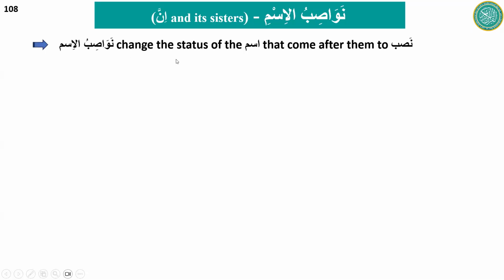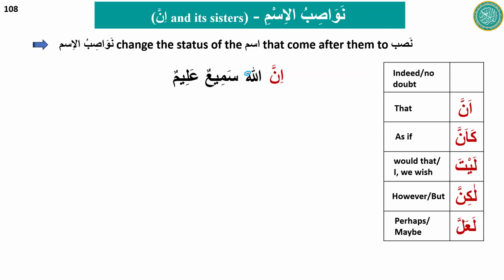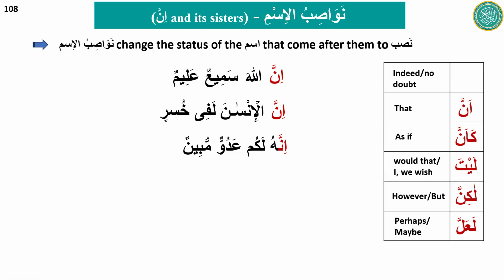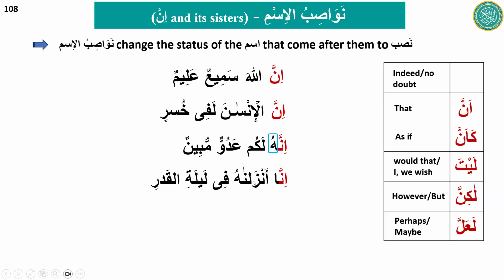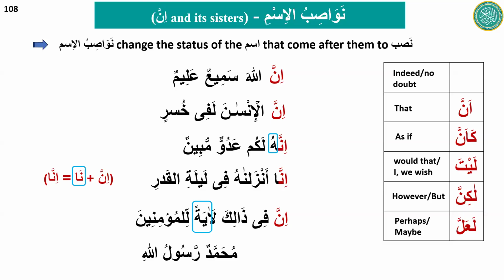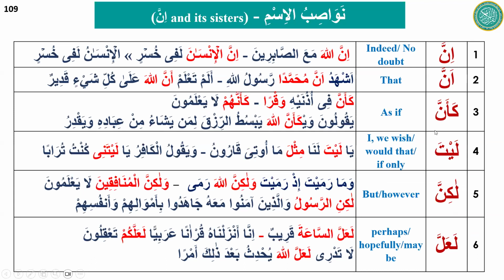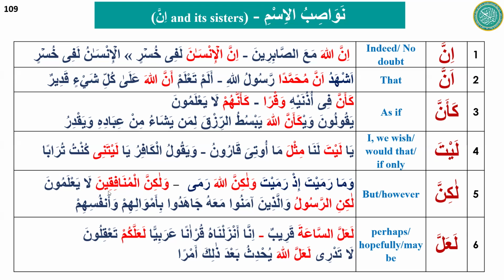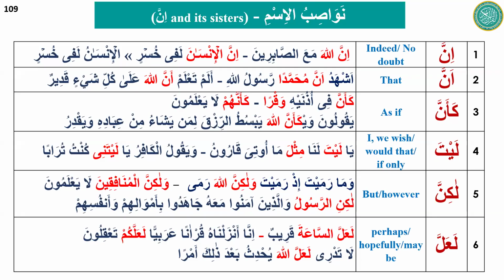Lesson 16 ِ اِنَّ and its Sisters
اِنَّ and its Sisters